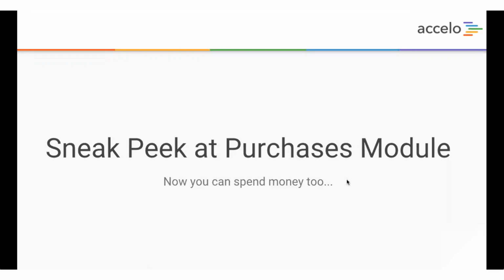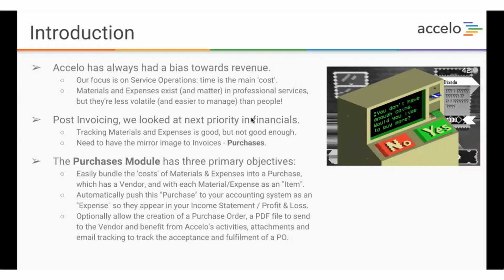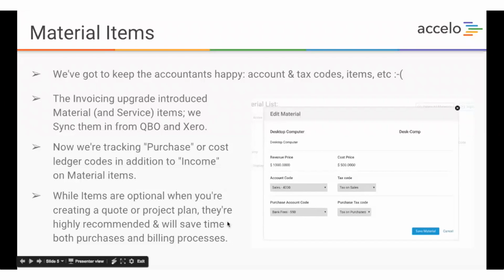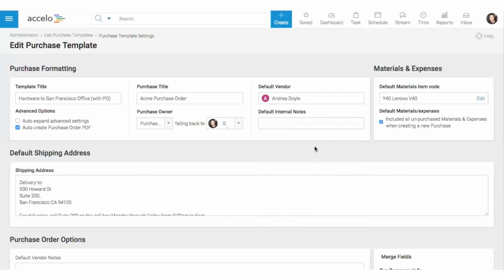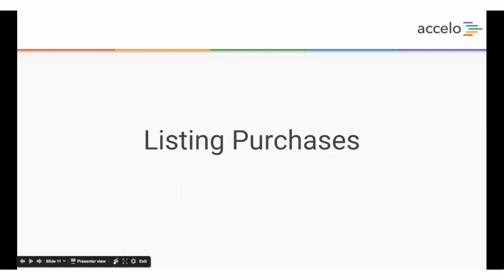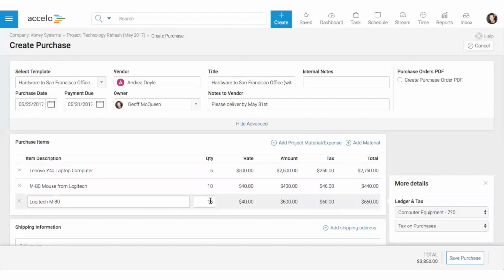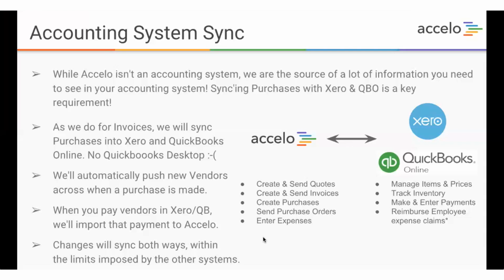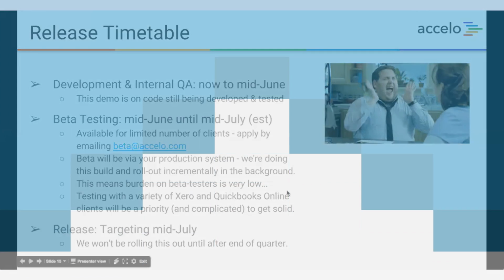Purchases Module: Sneak Peek Webinar